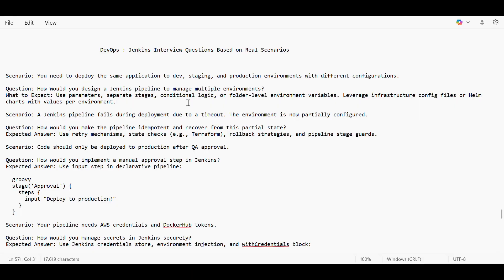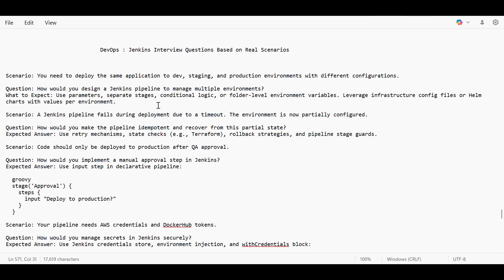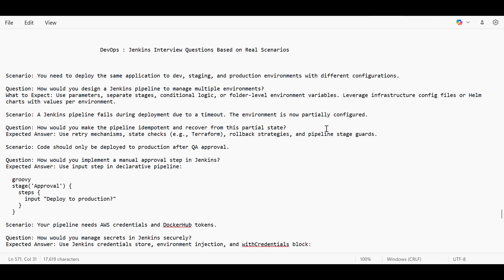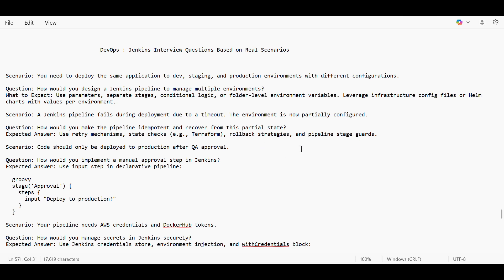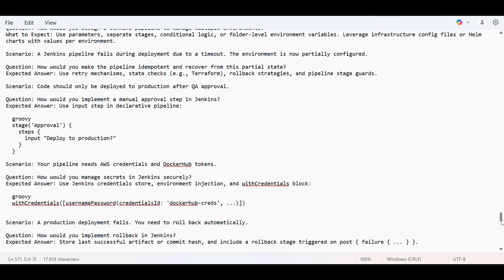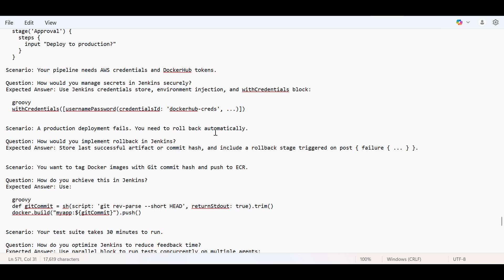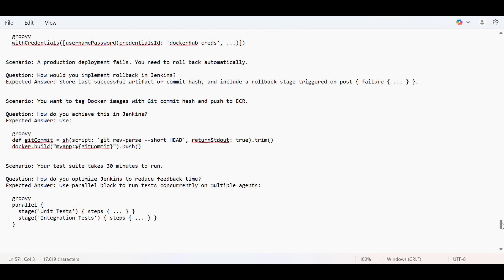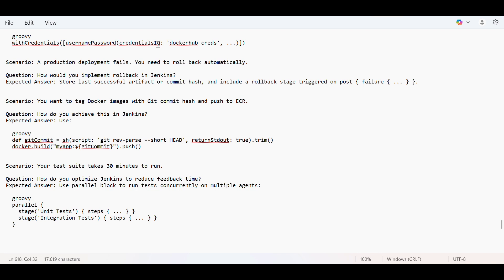DevOps: Jenkins Interview Questions Based on Real Scenarios